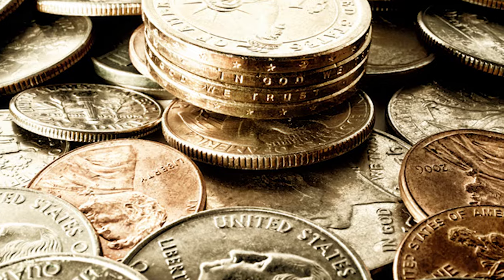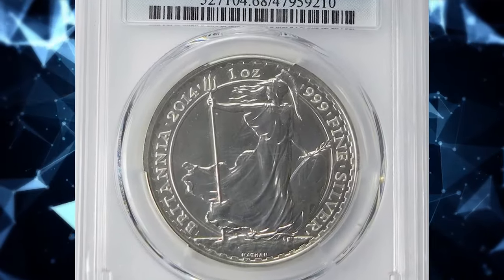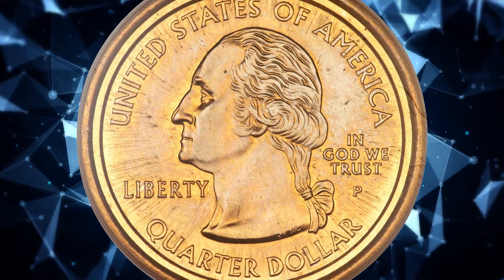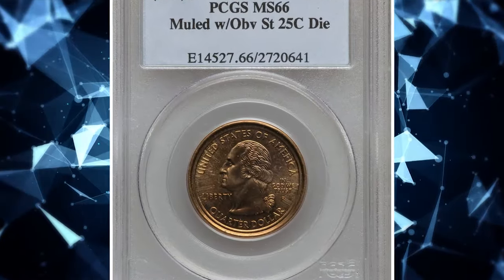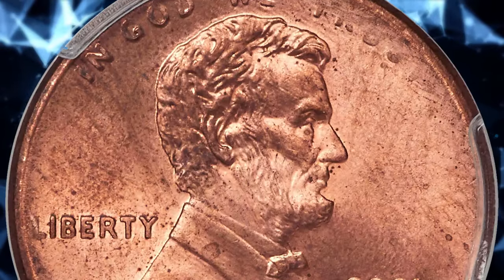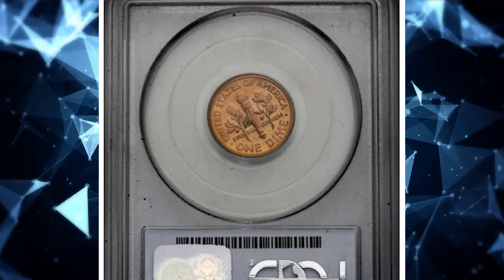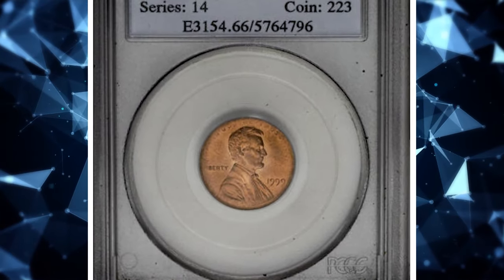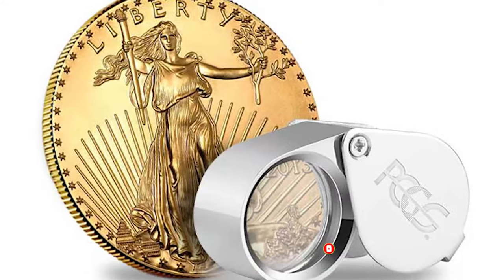Did you know about the existence of these Error Coins that Can Make You Rich?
Unleash the potential of rare error coins that can lead to wealth! Learn how to identify and collect these valuable coins in this video.